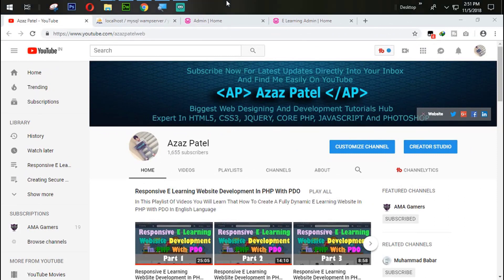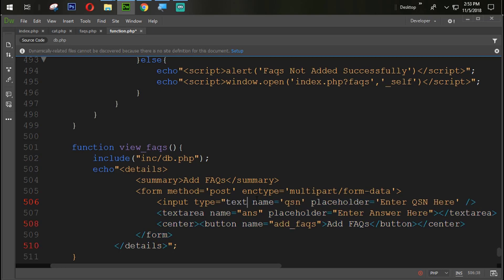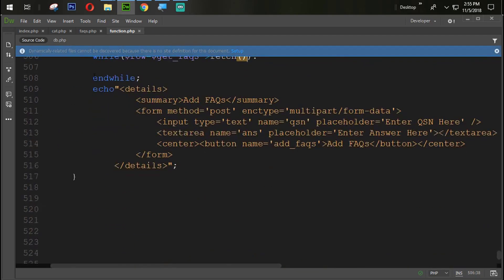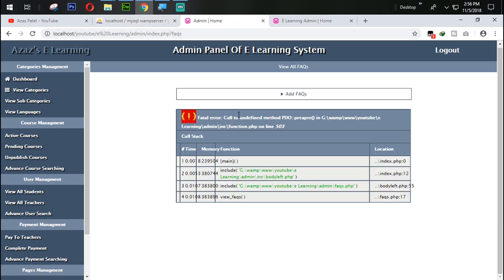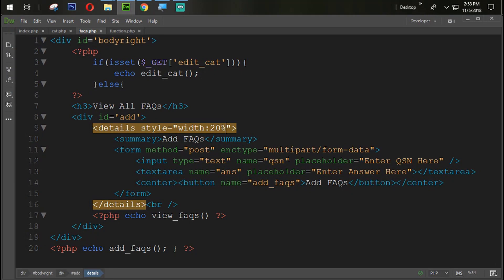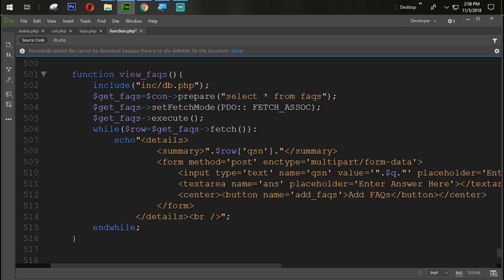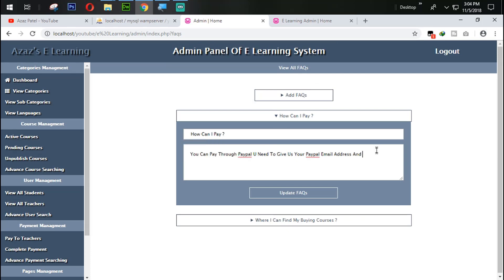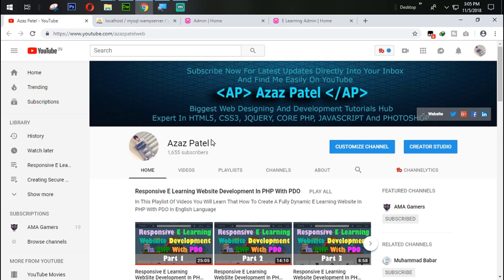Responsive E Learning Website Development In PHP With PDO Part 25 Display And Update FAQs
Now, In This Tutorial We Will Display And Update FAQs Page In Admin Panel For E Learning Website Development In PHP With PDO Course.